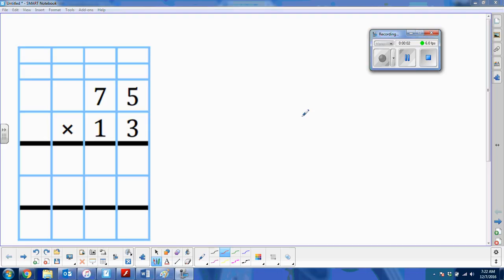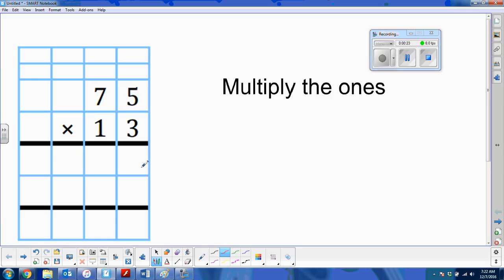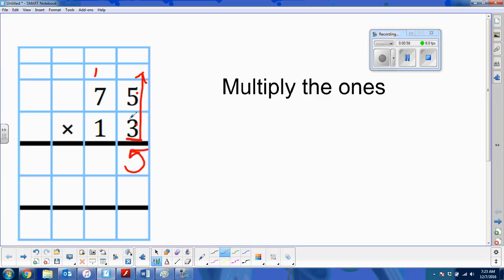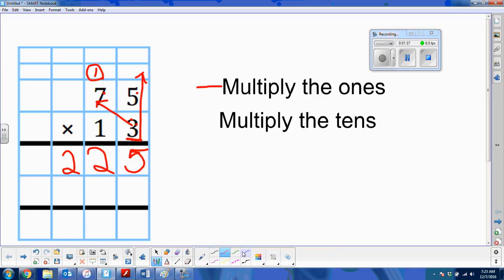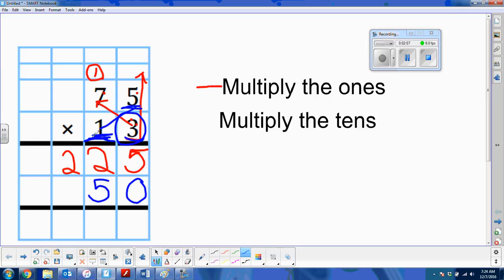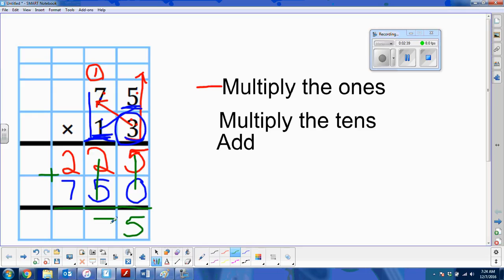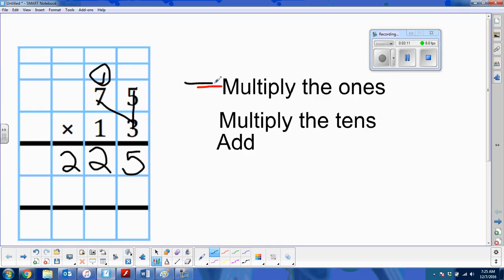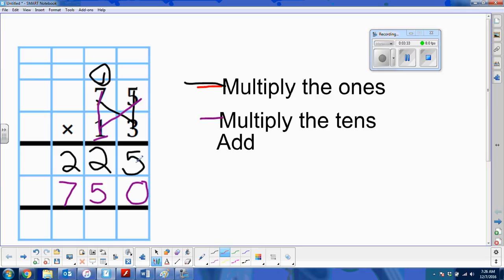math video for tbt